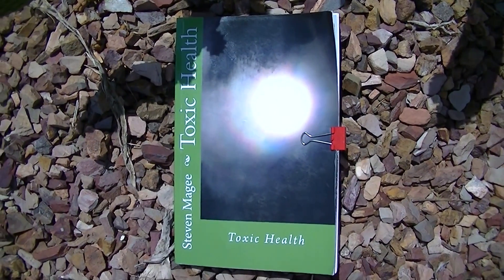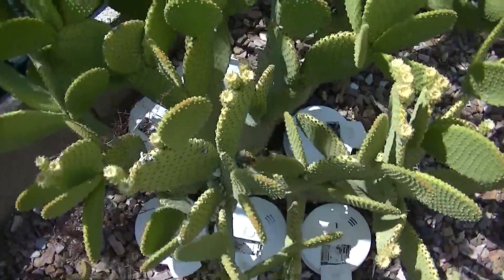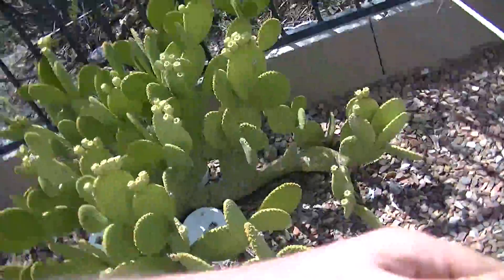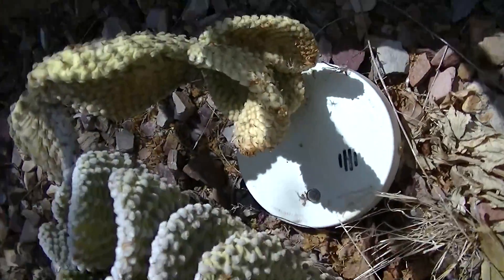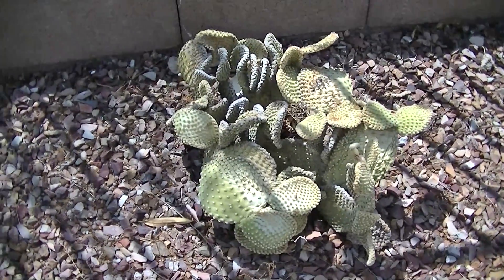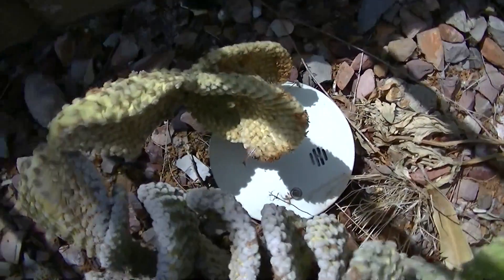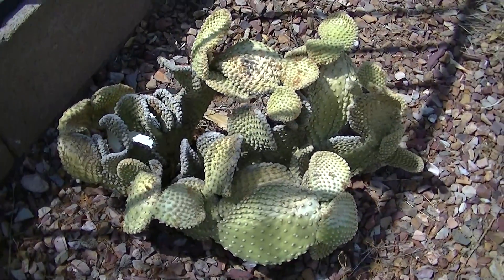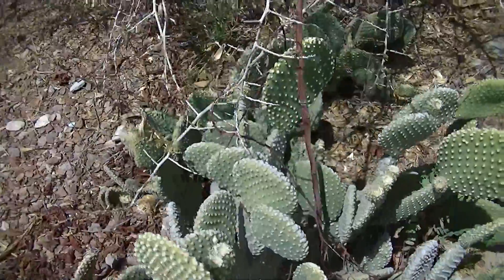Smoke Detector Experiment #2 July 2013 Update - Deforming Cactus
This experiment was started in November 2012.  The single smoke detector cactus has been showing extensive stress for several weeks that the six smoke detector cactus does not show.  It appears that I may have a radioactive biologically harmful emission coming out of the single smoke detector, which is very concerning!  The six smoke detectors are what the home was built with, they were manufactured in 2004 in Mexico. The single smoke detector is from a different manufacturer and was manufactured in 2010 in China.  The six are labeled as having 1 microcuries of americium 241 radiation, and the single one has 0.9 microcuries.  This is the second time that I have ran the experiment with these smoke detectors and the first experiment all of the plants showed stress after six months and died after nine months.  The first experiment was run with the plants just a couple of feet apart.  The videos are on my channel of the first experiment.  The stress and death process appears to be called "Delayed Radiation Complications" and is well documented in the field of nuclear medicine.  The compliance monitoring group for the University of Arizona tested the two types of smoke detectors in this video with calibrated professional equipment. China detector figure first and Mexico detector figure is in brackets:  Victoreen 451B ion chamber 10-40 microrad per hour for both; Ludlum 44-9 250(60)CPM; Ludlum 44-3 10,000(1,500)CPM. China detector has higher amounts of 30 keV low energy photons. Swab test results coming soon for China detector. Thank you to UA for assisting.